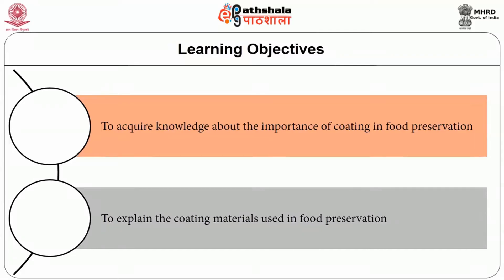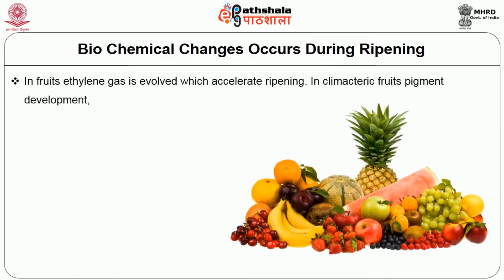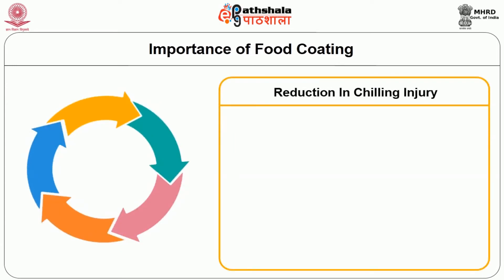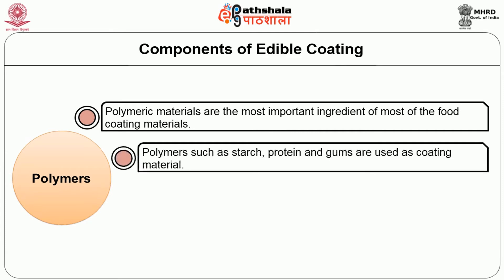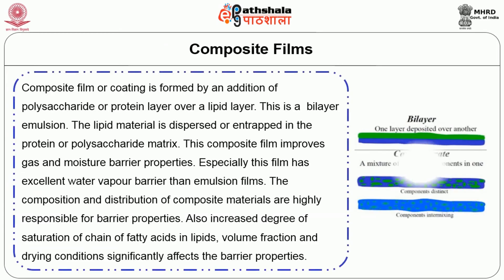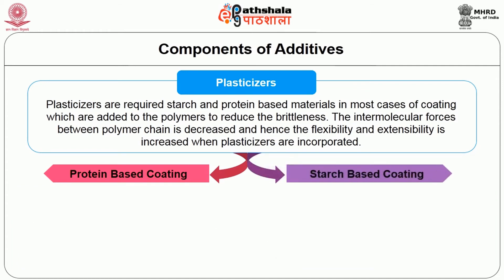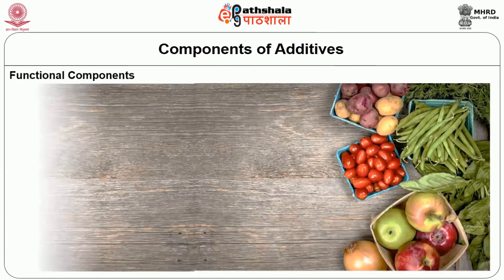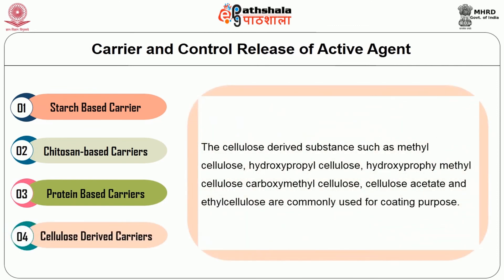M-23.Introduction and Importance of coating materials in food preservation